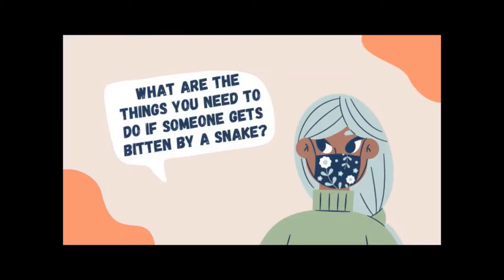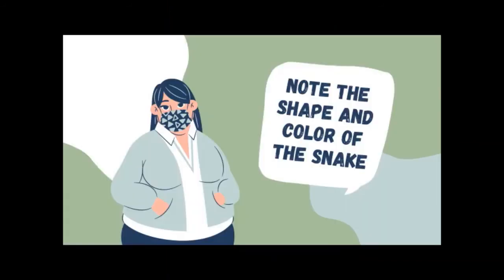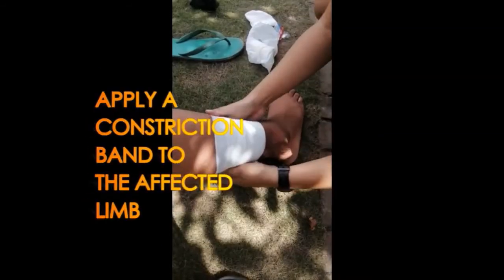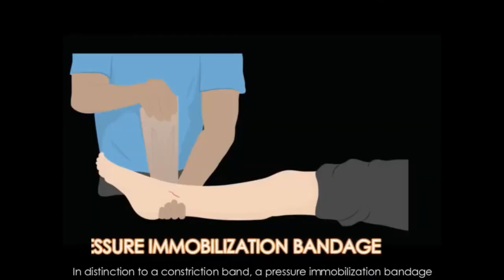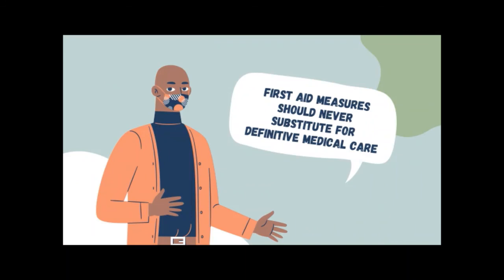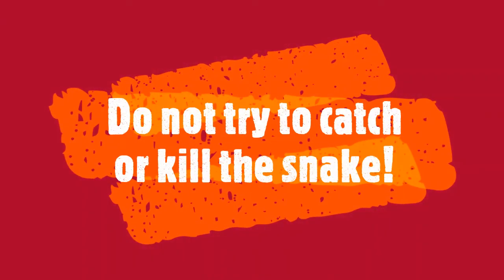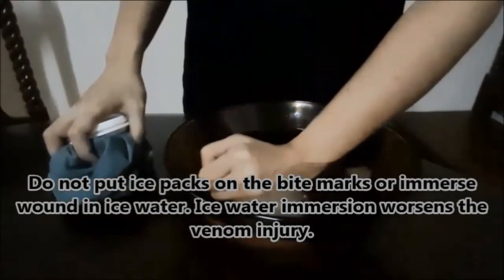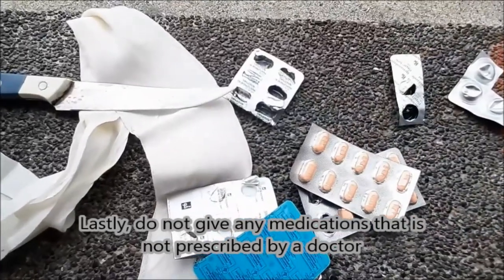8D Snake Bites